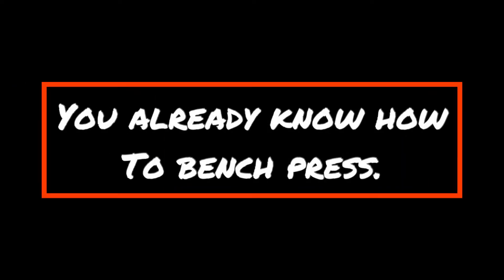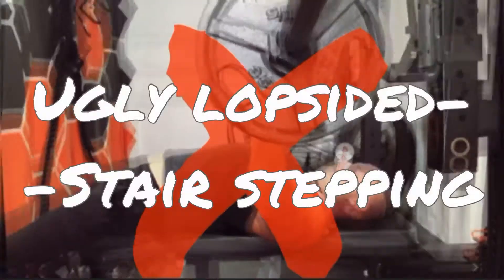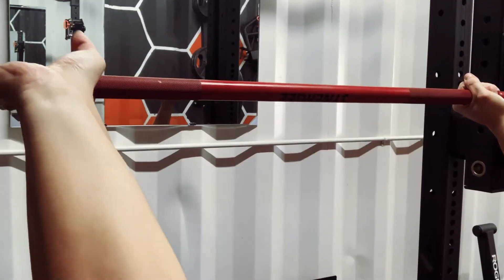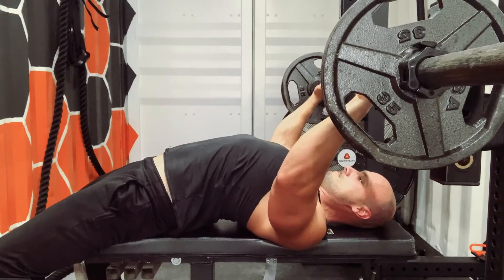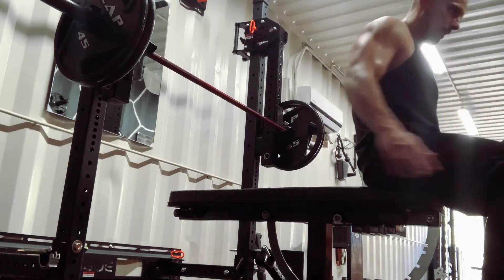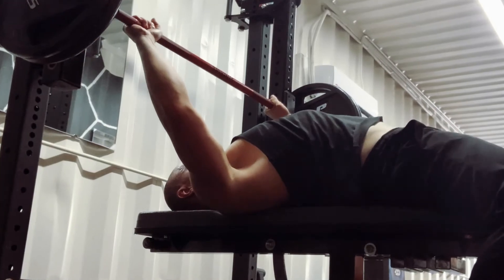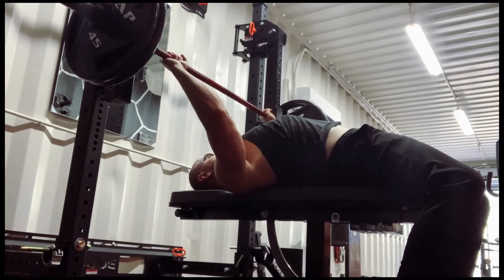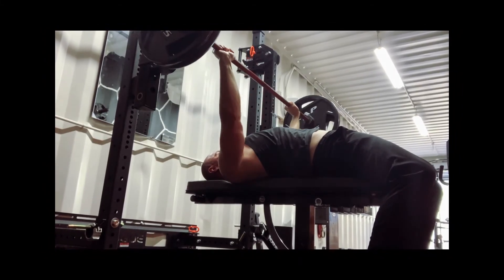Form Fix ep.2: Perfect Bench Press in 60 seconds!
Perfect bench press form is so important for lifters of any age, but it certainly becomes critical for those of us over 30.  It’s a bit tougher to bounce back from careless injuries after a certain age.

With this video, I wanted to put together the most comprehensive step-by-step walkthrough of perfect bench press form in the smallest package I could.  I don’t always have time for a 20 minute in depth instructional video, and I assume you’re in the same boat.  Because of this, I started my “Form Fix” series.  I hope you find that this episode and the rest of series helps to keep you healthy and strong in the gym.  I wish there were more resources like this when I was a beginner or novice in my fitness journey.  Anyhow, glad you dropped in!  I hope you enjoyed the content.  If you did, I’d greatly appreciate a quick like to help me appease the YouTube algorithm Gods and spread this message to others.  I look forward to continually improving my content and producing much more for my audience.  You inspire me to keep coming back for more.  Thank you very much for your support!